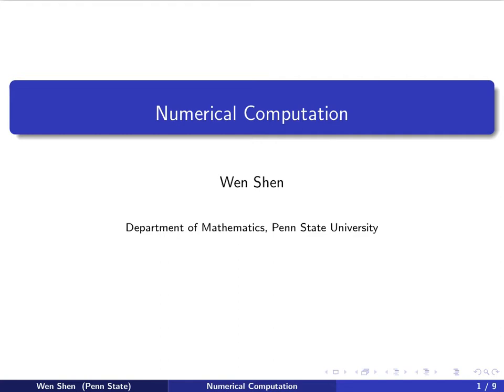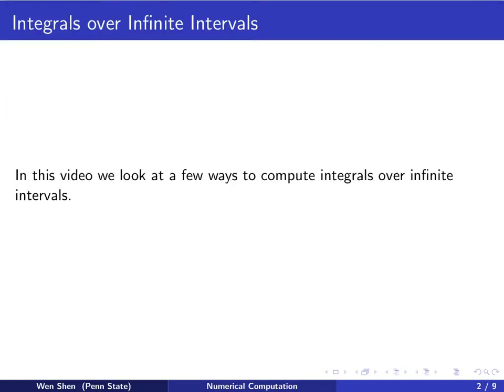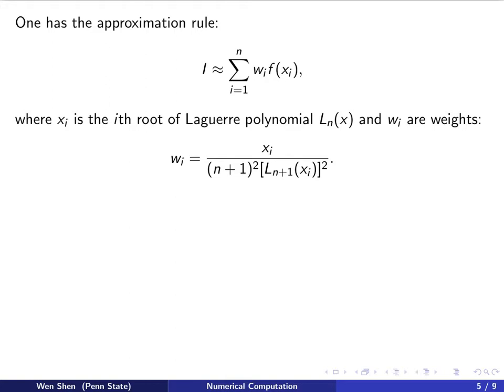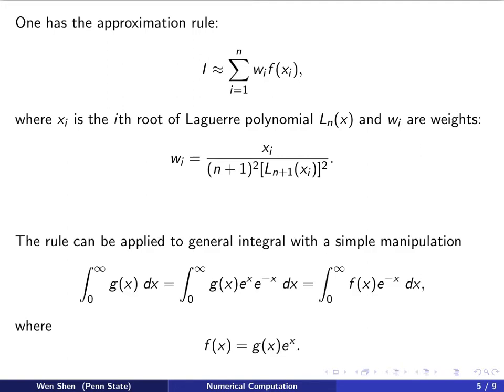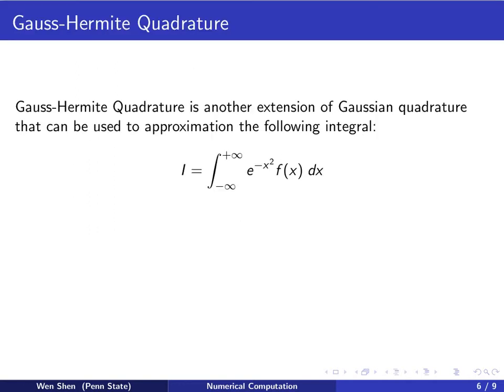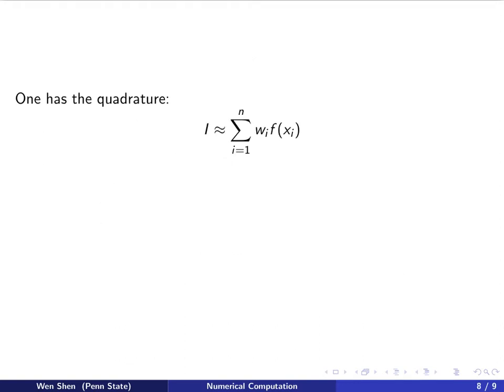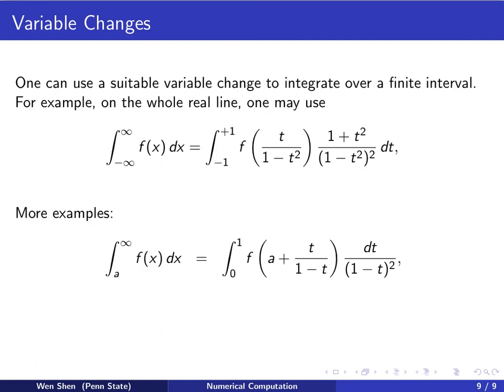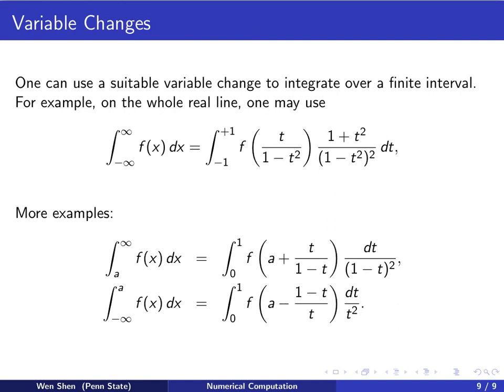Ch04n2: Integrals over Infinite Intervals, Gauss Laguerre, Gauss Hermite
Integrals over Infinite Intervals. Gauss Laguerre, Gauss Hermite
Numerical Computation, chapter 4, additional video no 2.
To be viewed after the video ch04n1.